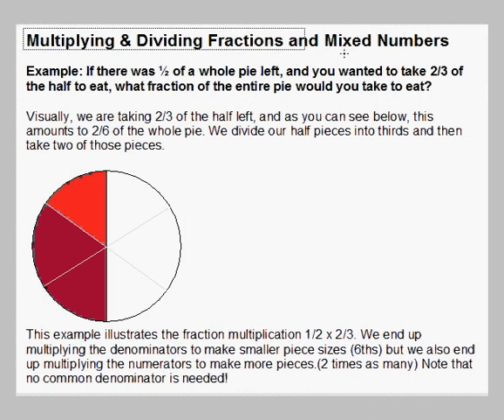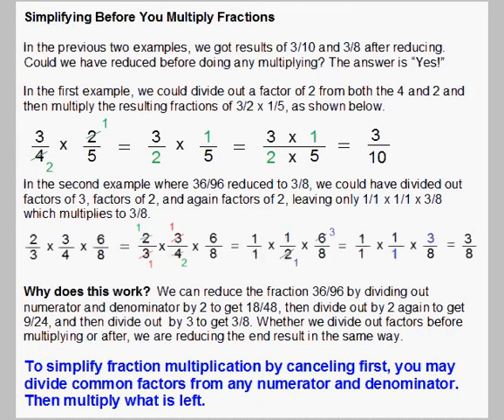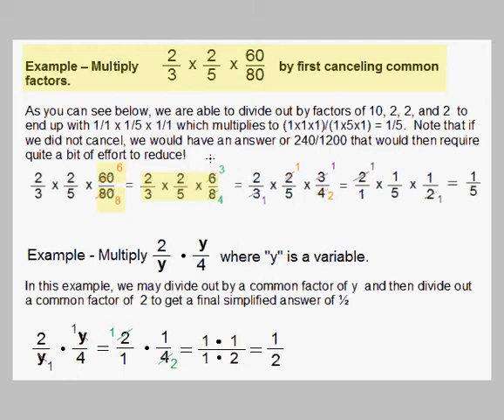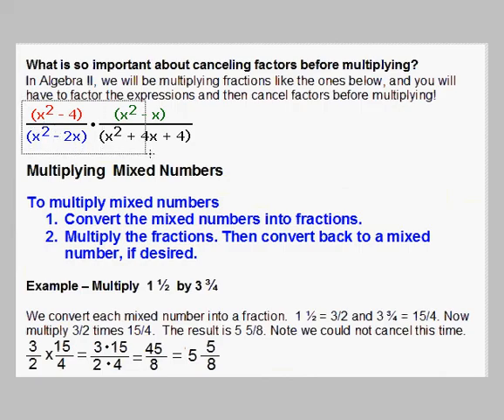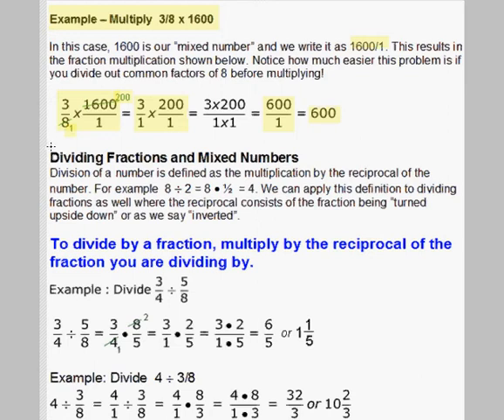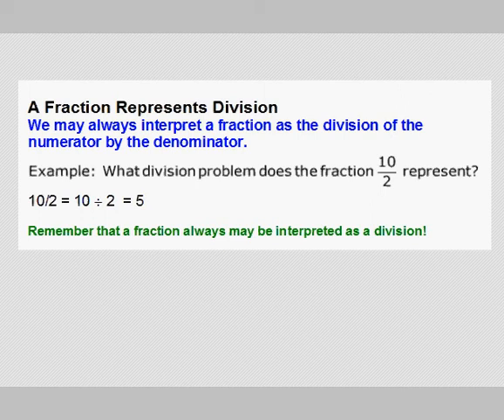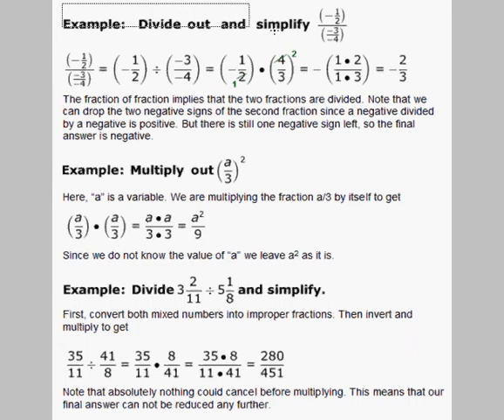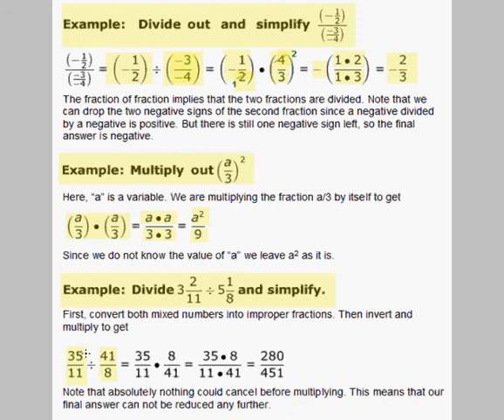Multiplying and Dividing Fractions and Mixed Numbers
The concept of fraction multiplication & division is explained and examples are done with fractions, mixed numbers, variables, and negative fractions.